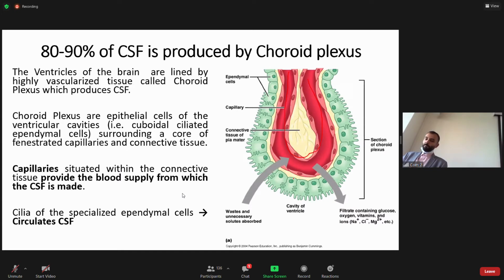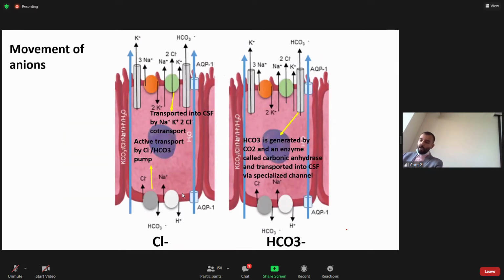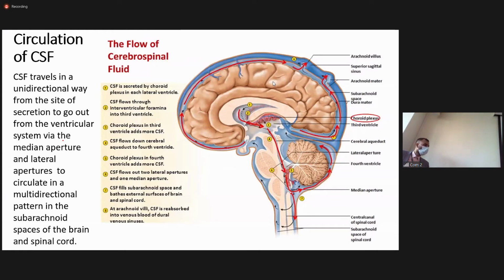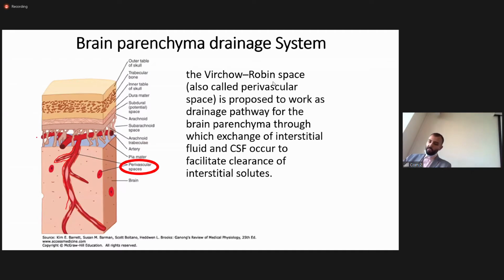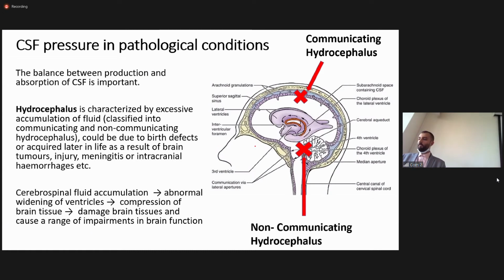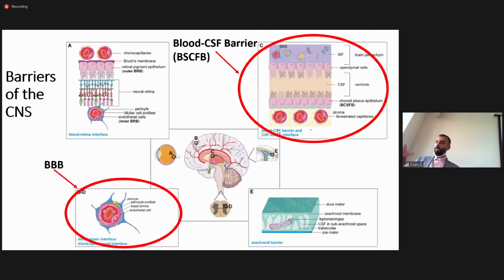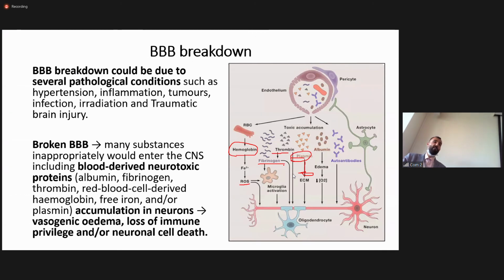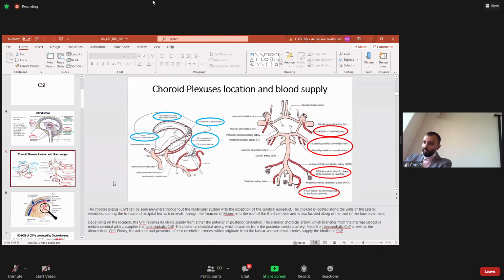Physiology L5- CSF Formation and Circulation Part2